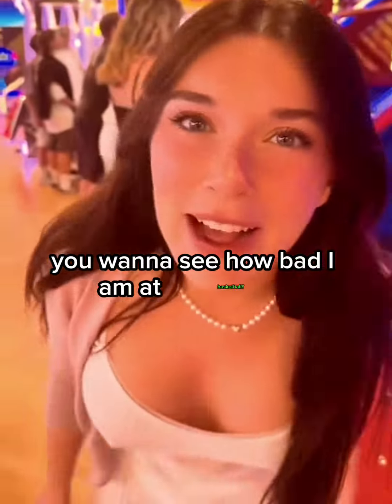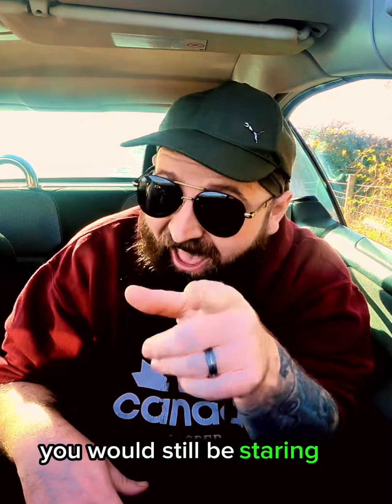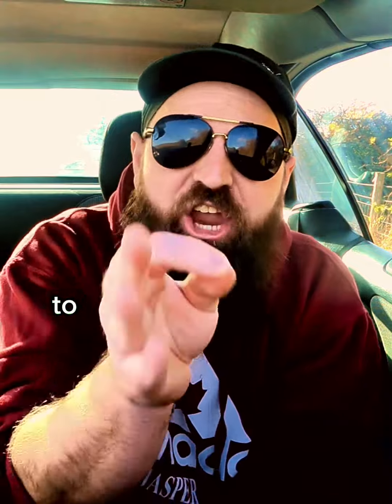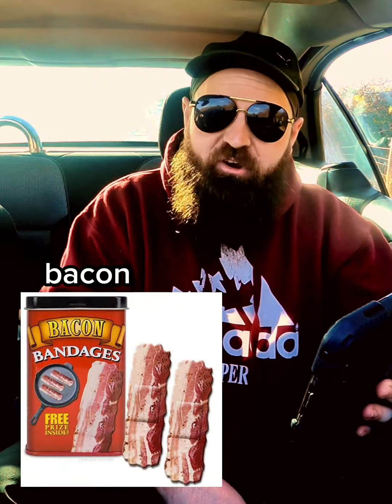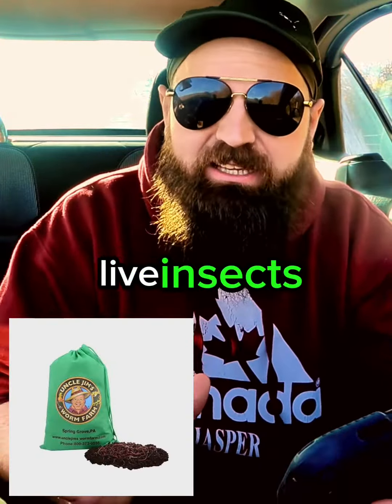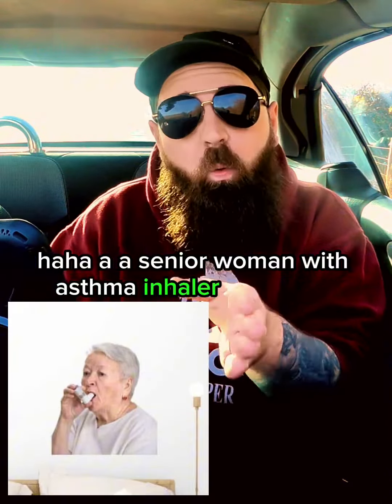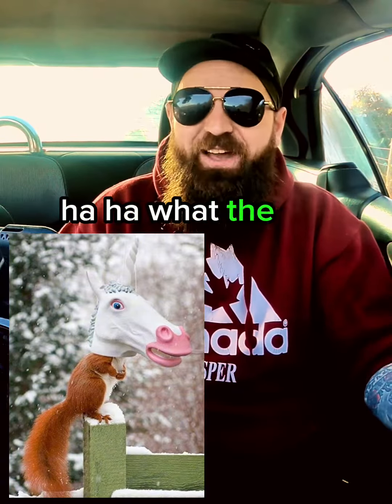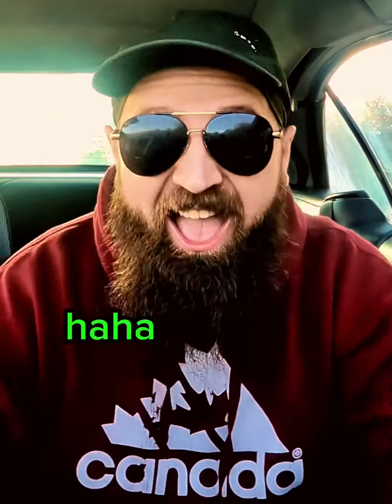30 Weird Amazon Finds!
Dive into the quirky side of online shopping with our latest video, "30 Weird Amazon Finds!" 🛍️ Join us for a hilarious journey through bizarre products and unexpected distractions, including our amusing attempt at counting basketball shots. 🏀

From a Thanos one-piece swimsuit to a chicken harness and leash, bacon strip bandages, and even a Nicholas Cage pillow, this list is packed with surprises that'll leave you in stitches! 😂

Ever wondered about a drink that tastes like sweet corn or a boyfriend pillow? We've got them covered!

And yes, we couldn't resist sharing the discovery of a craft thing with a cat tear book, even though we don't have a cat – because odd finds are just too good to pass up! 🐾

Don't miss out on the laughter and strange delights in this entertaining tour of the internet's weirdest offerings. 🎥✨